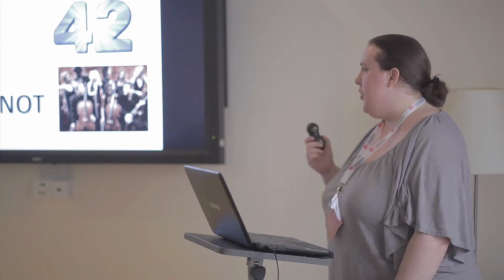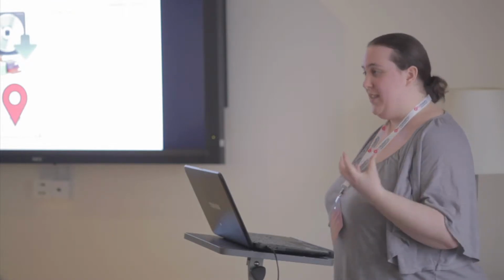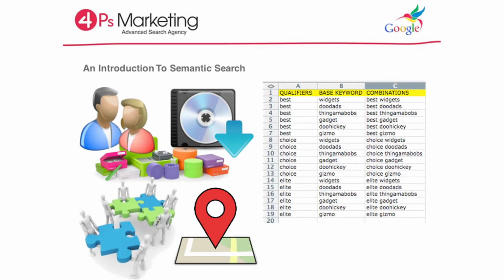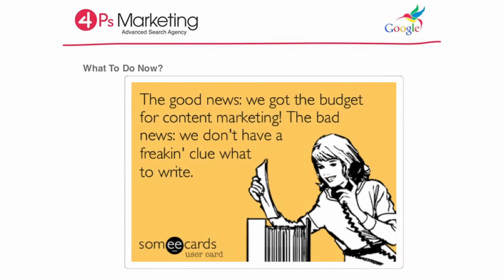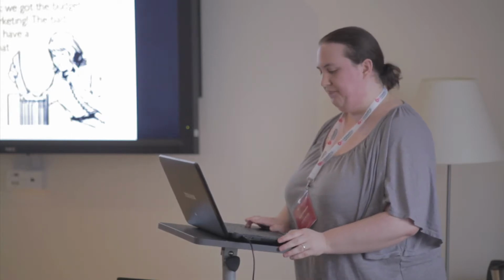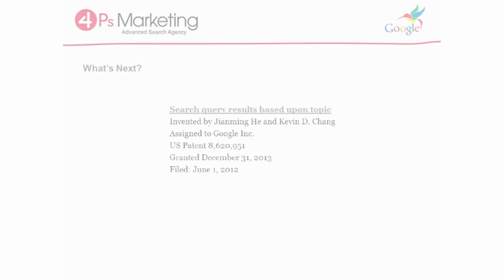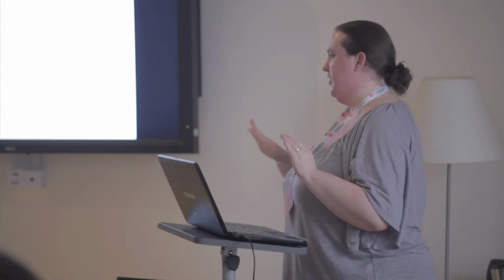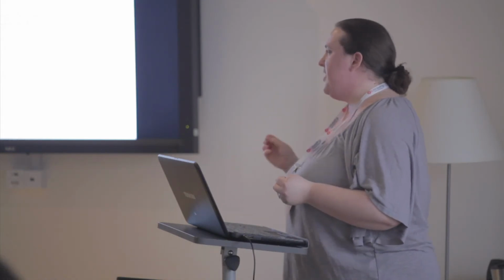Digital Edge 2014 - Ruth